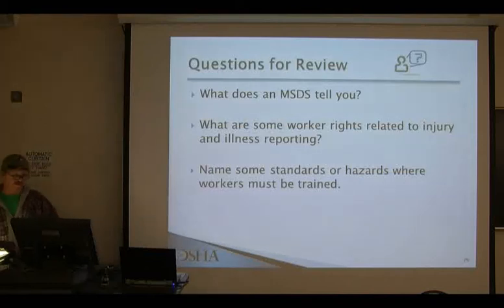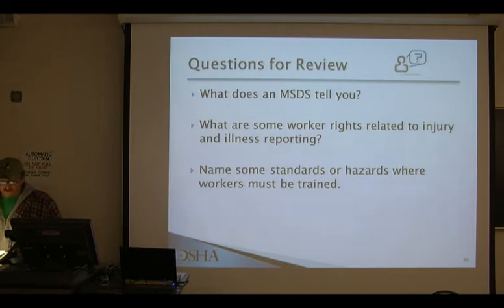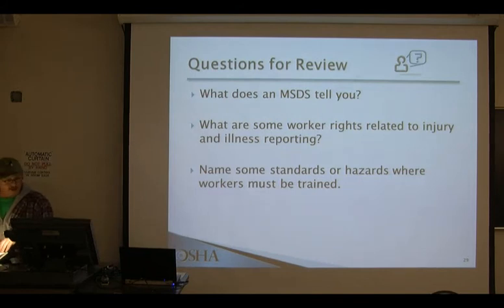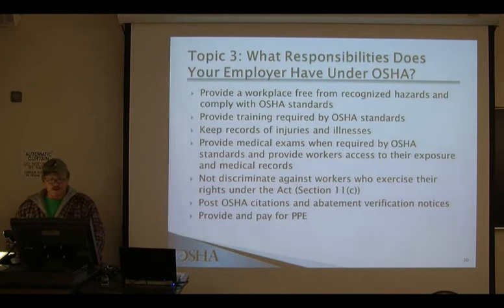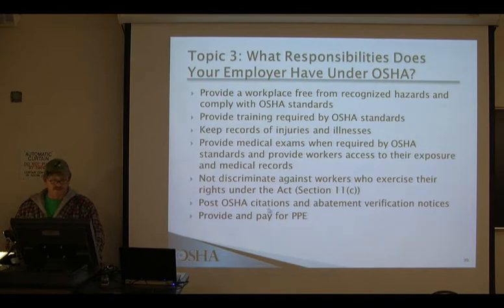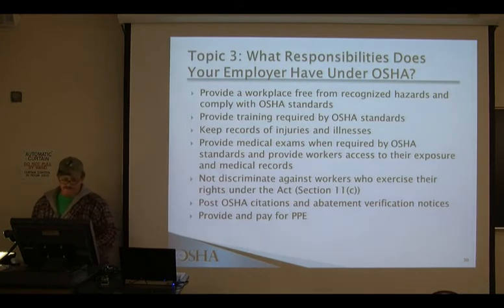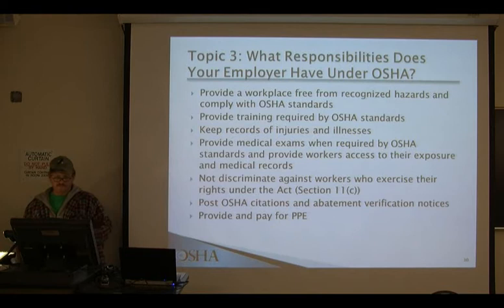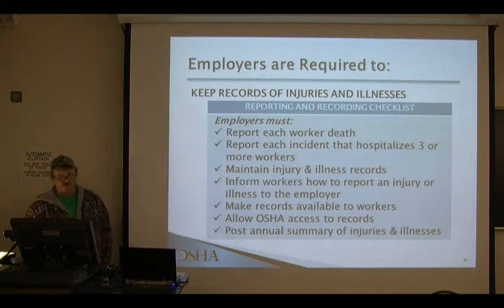OSHA VIDEO - INTRO TO OSHA PART 7 -- OSHA1.4.0.wmv